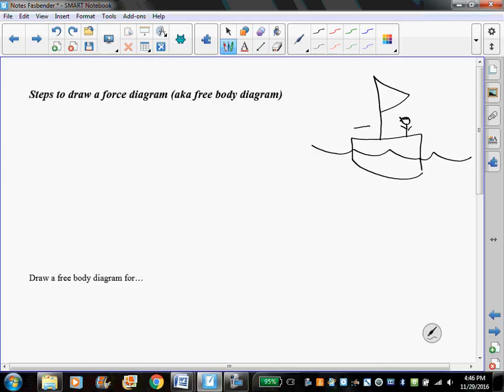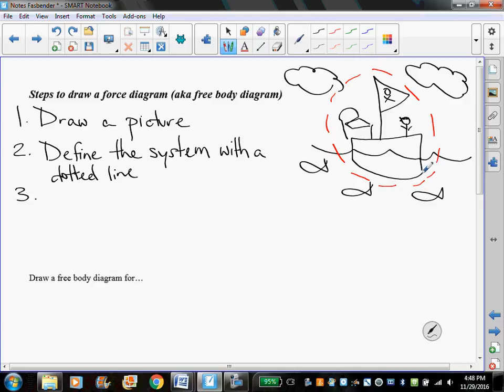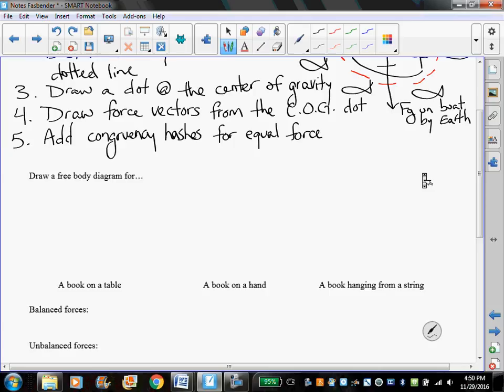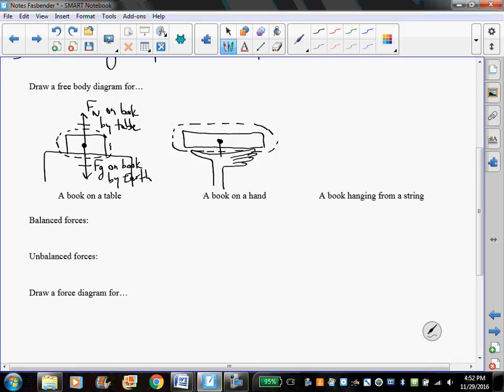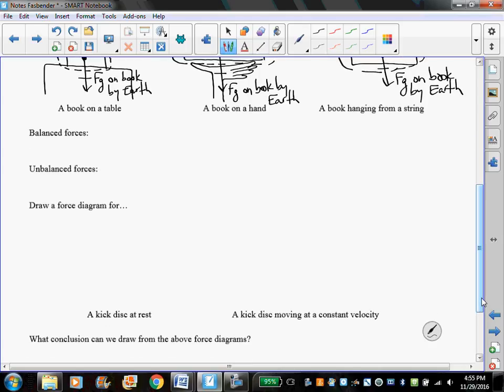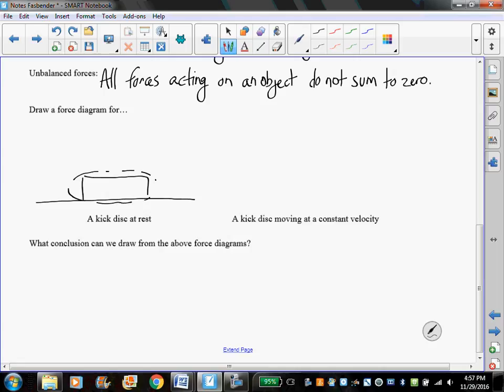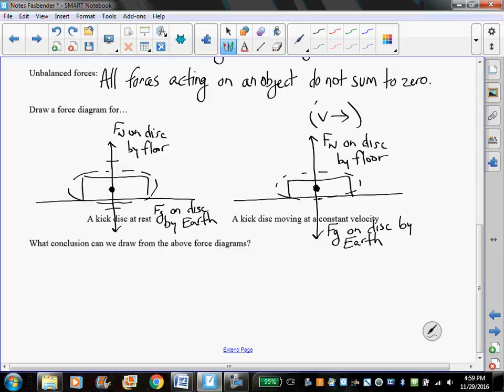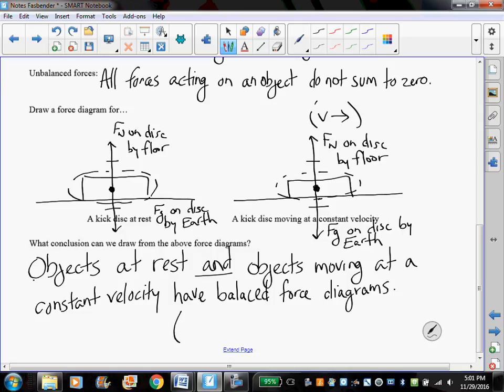Unit 4 Lecture 2